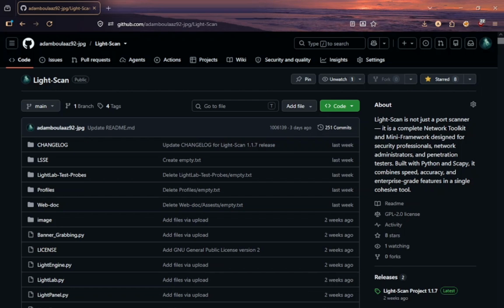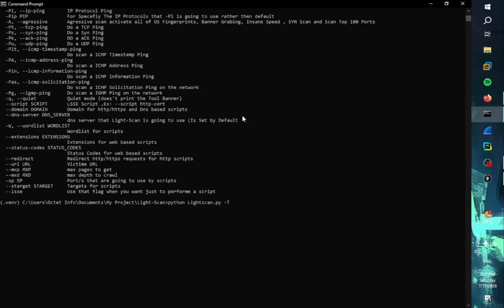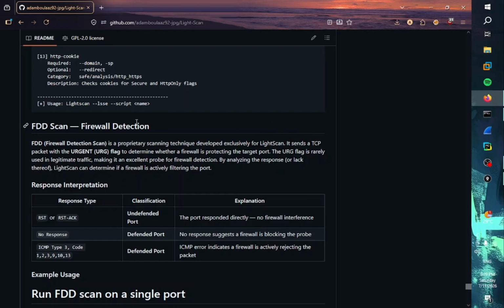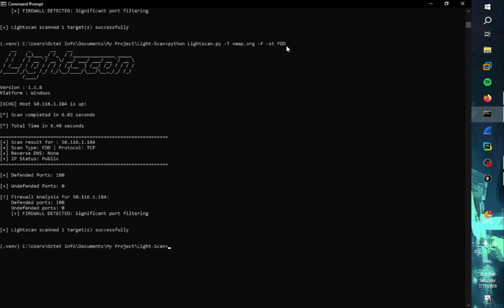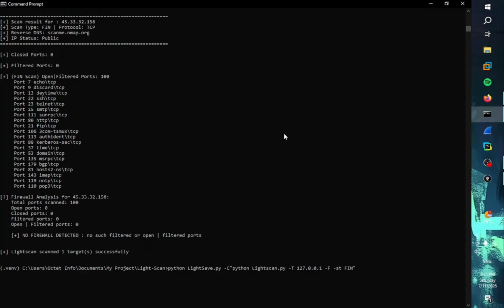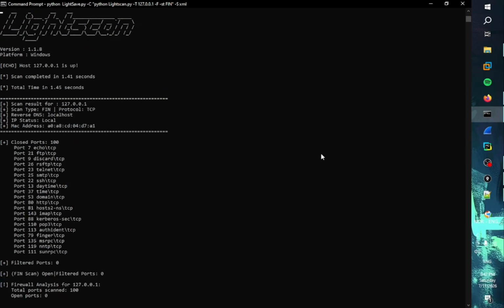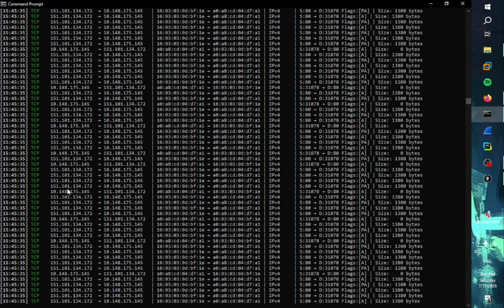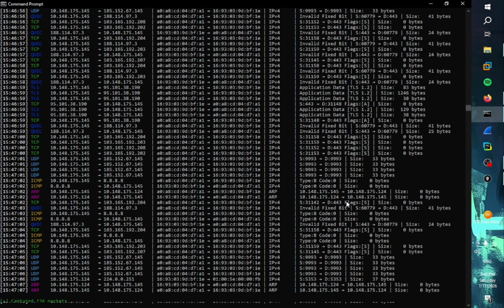Light-Scan : Basic usage